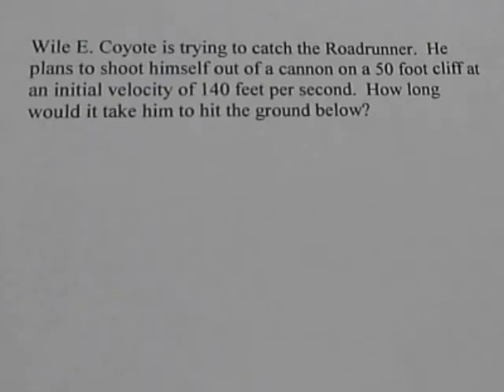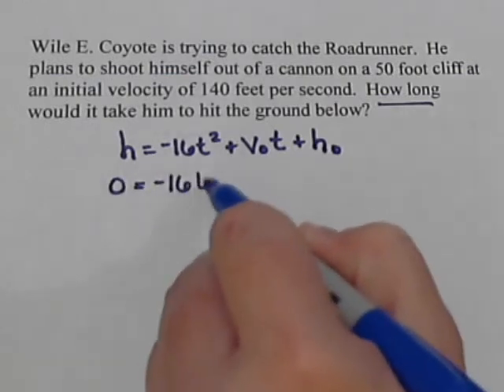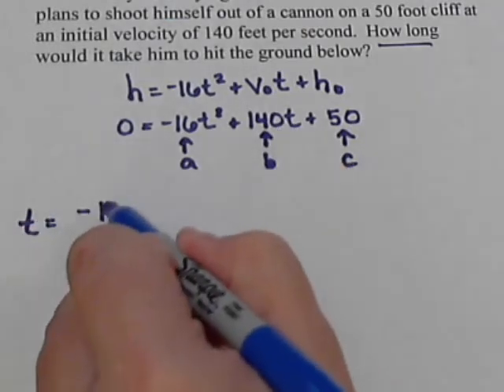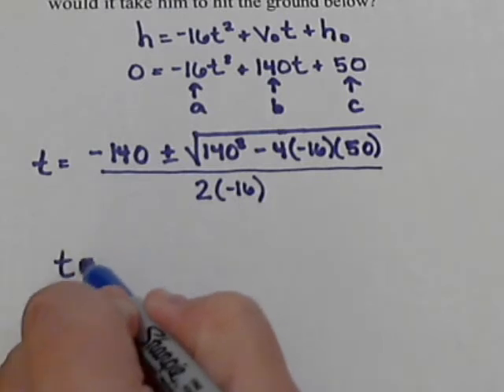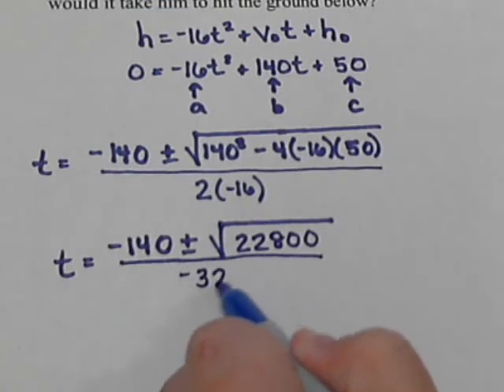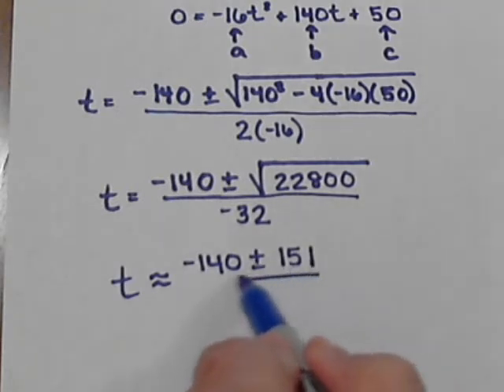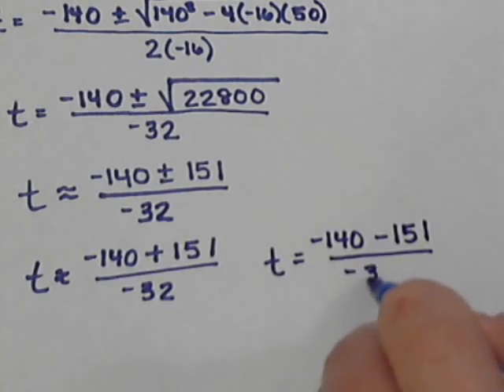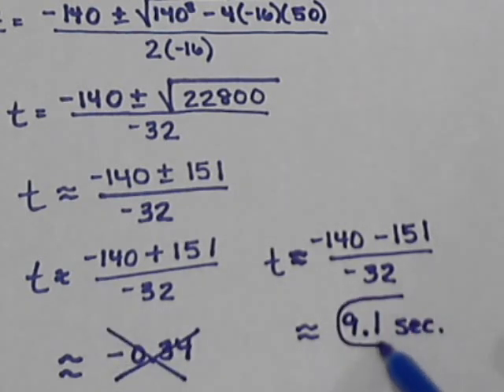Wile E. Coyte -- Quadratic Formula problem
Solving a falling object problem involving Wile E. Coyote and the Roadrunner using the quadratic formula.